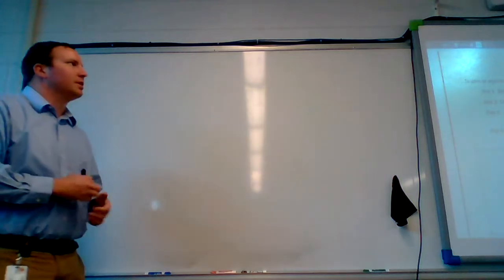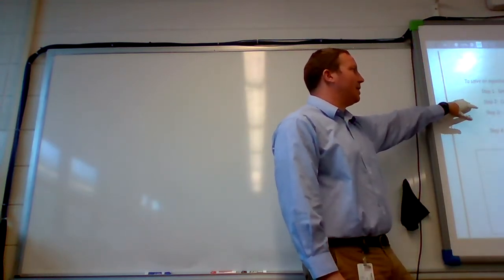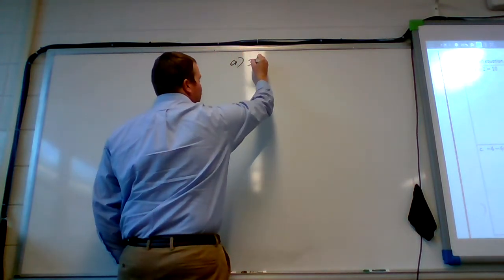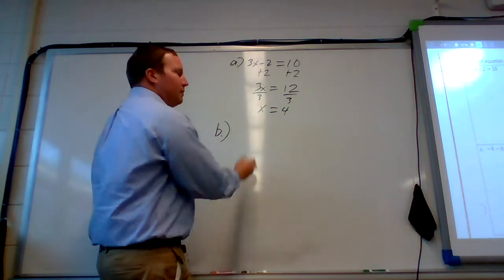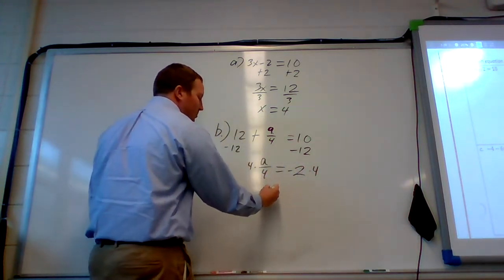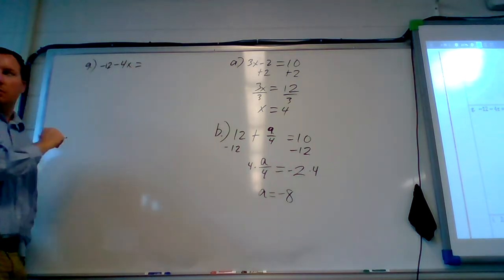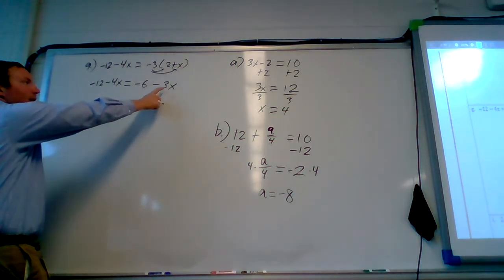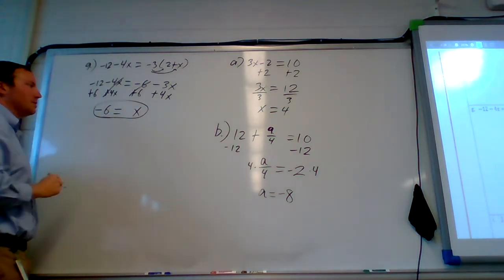solving linear equations video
unit 1 8/31/2020 notes